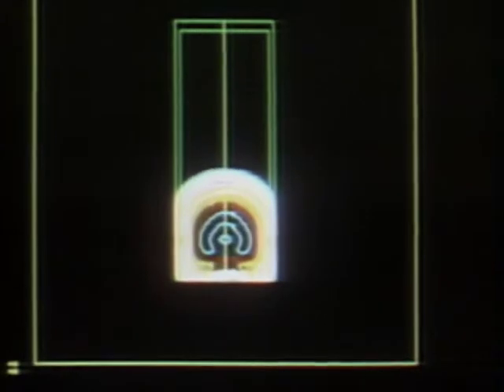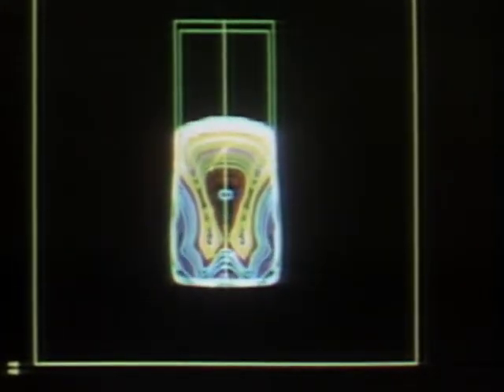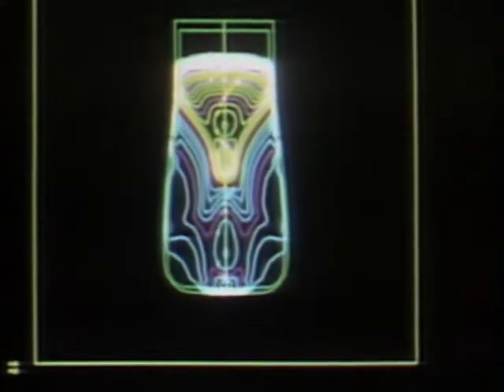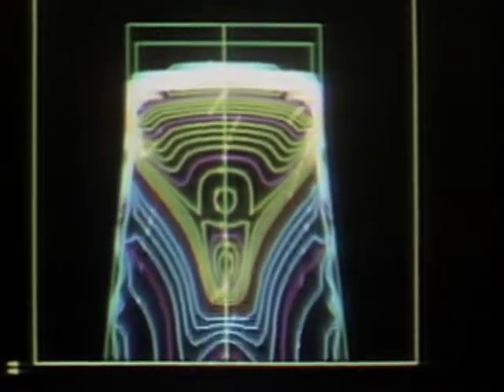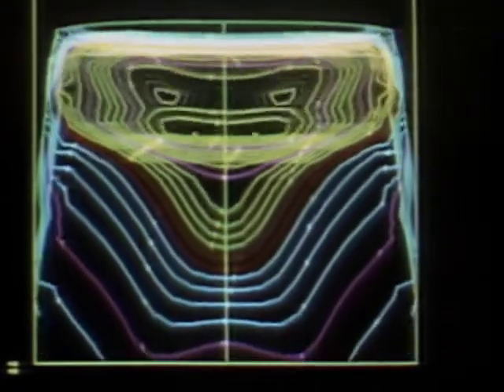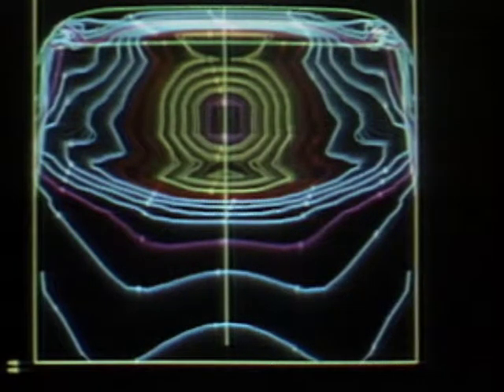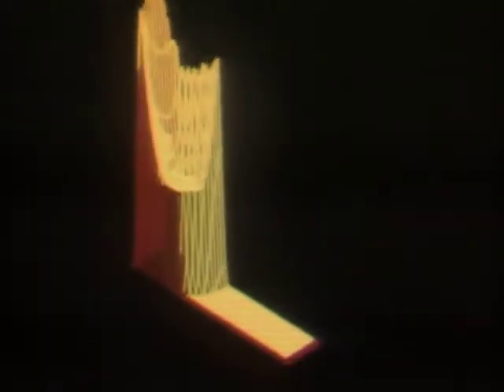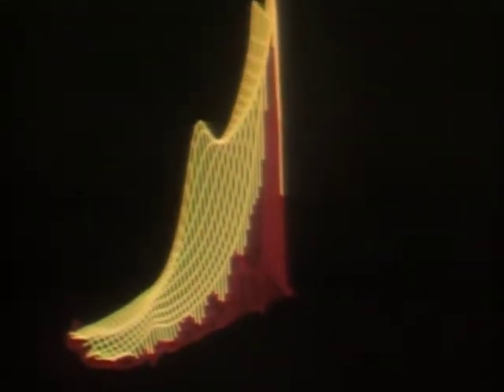Graphing Equations On A Computer - Mr. Wizard's New Frontiers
Mr. Wizard explains how computer technology can bring a visual dimension to mathematical equations.